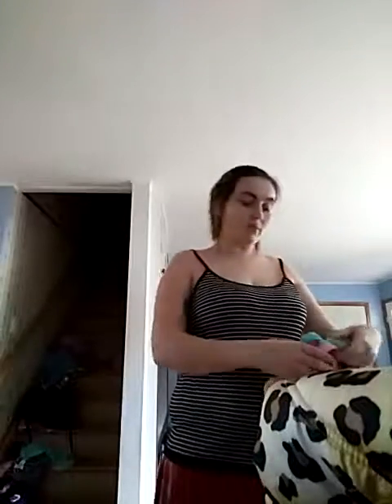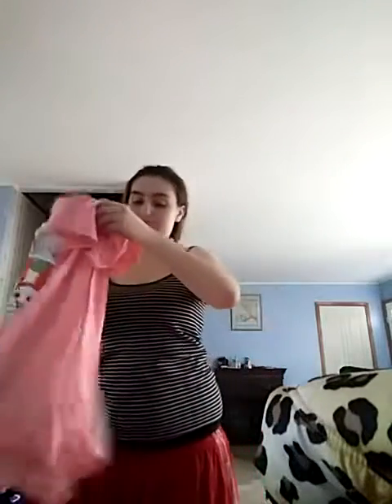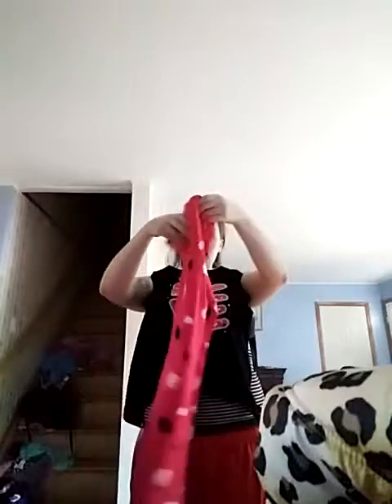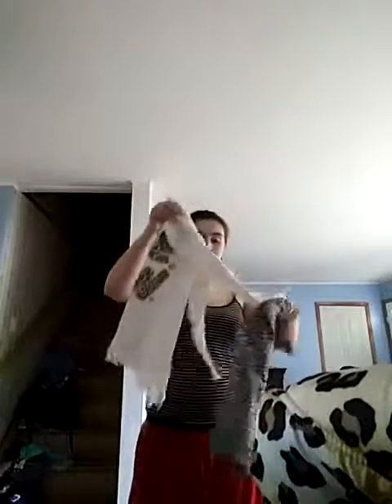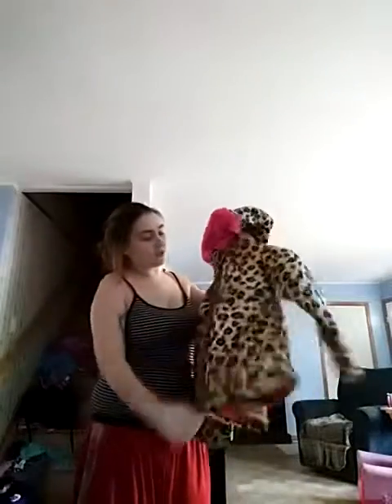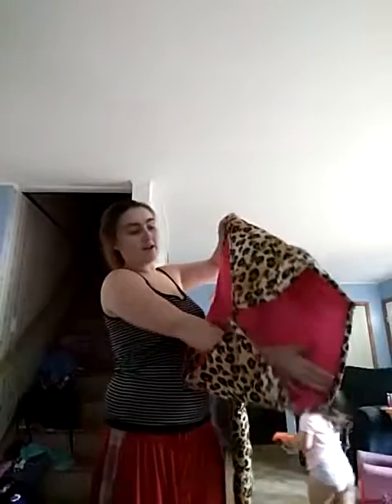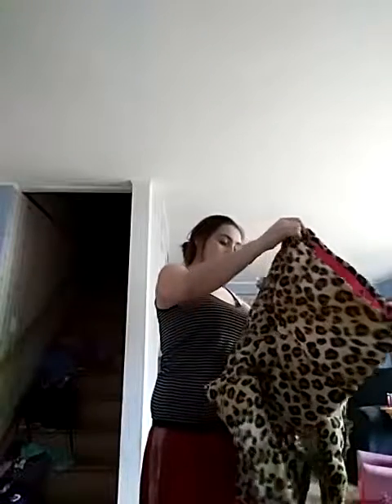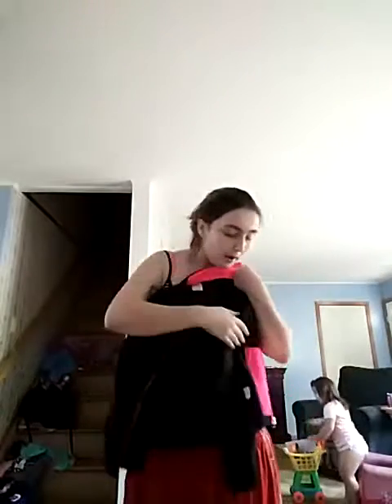Kids haul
This is my daughters clothing haul for the fall I hope you all enjoyed my video be sure to like comment and subscribe and ill see you in my next video thank you for the love and support.